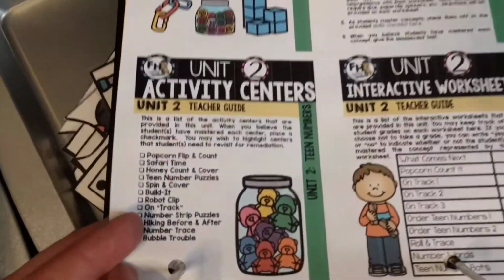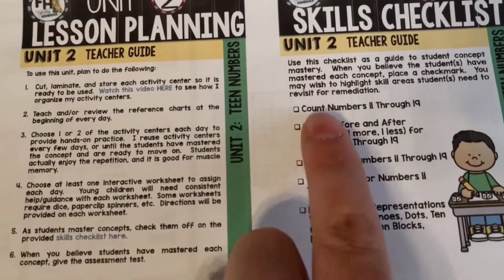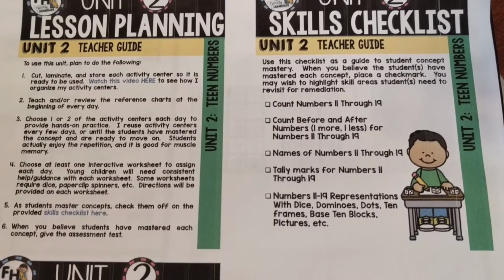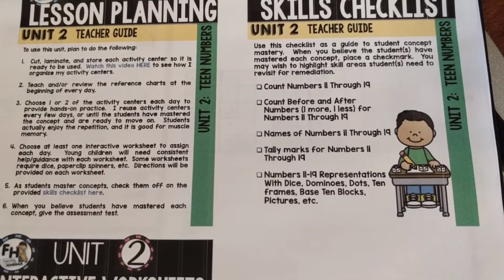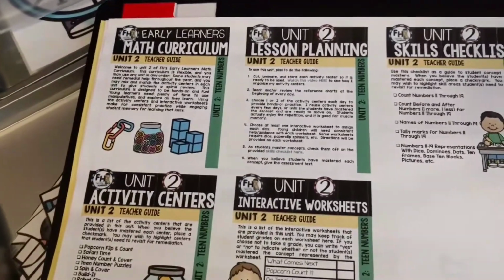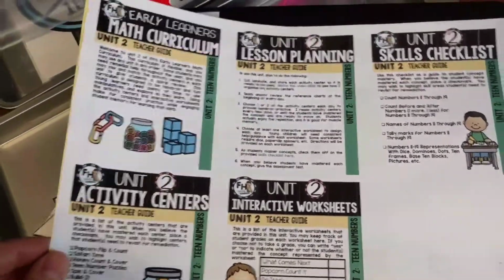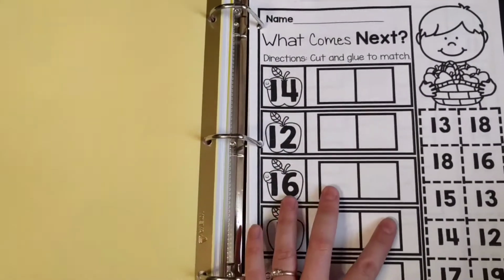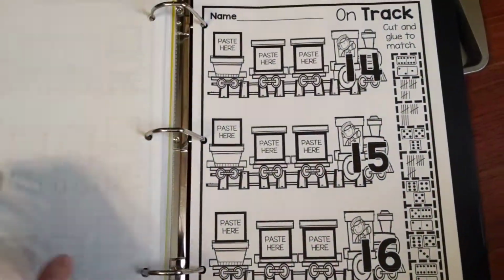Activities & Ideas for Teaching "Teen" Numbers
In this video I show you 12 different activities you can use to teach teen numbers to young children. I also show you the interactive worksheets, reference charts, and teachers guide that accompany these activities. Look below for download links.

Early Learners Math Curriculum:
1.  Direct from Fun Hands-On Learning

Early Learners Math Curriculum UNIT 2
1.  Direct from Fun Hands-On Learning

ABOUT FUN HANDS-ON LEARNING:
Welcome to Fun Hands-on Learning. I am a Homeschoolin’ mom of 8 boys. I create educational resources for parents/teachers. I was an elementary school teacher before homeschooling. I have a B.S. degree in Elementary Education, and an M.A. degree in Educational Leadership. I'm most known for my YouTube videos that provide guidance for teaching children in a hands-on way. Thank you for your support. Happy Learning!